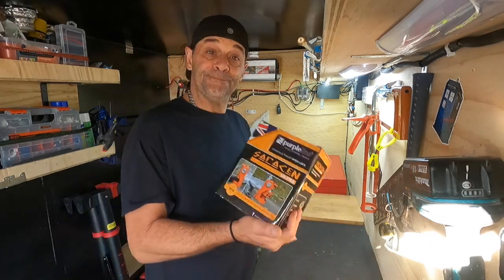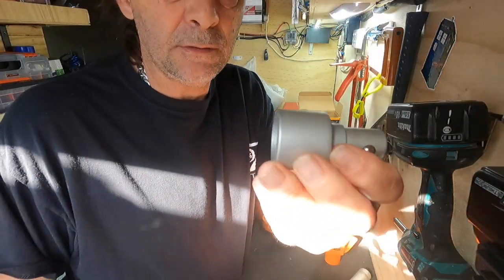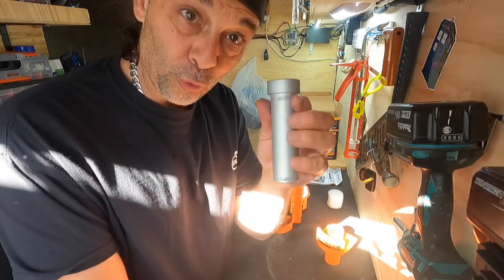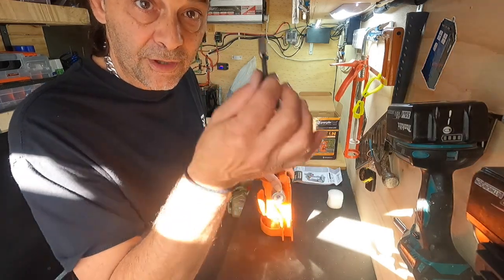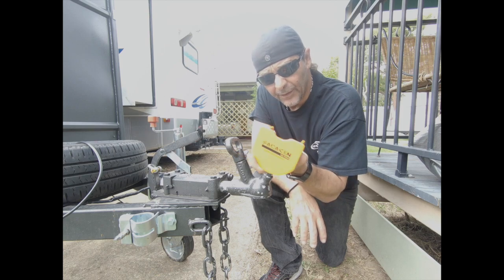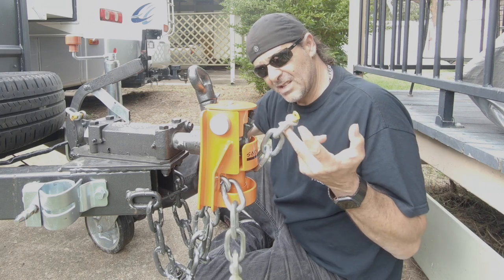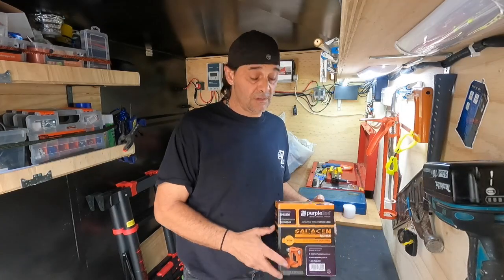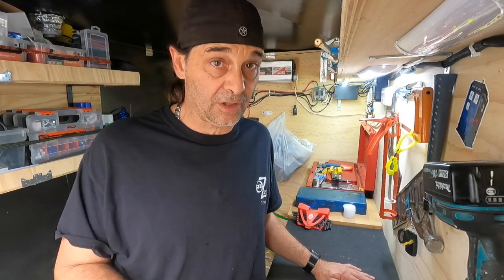Saracen Trailer lock JUNK OR NOT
Road Testing the Saracen Trailer Lock